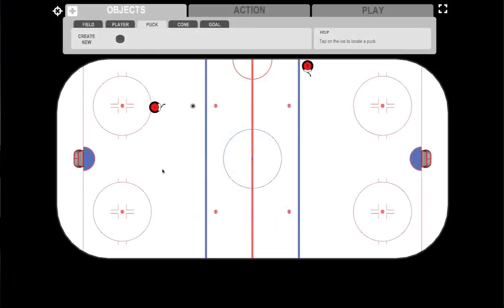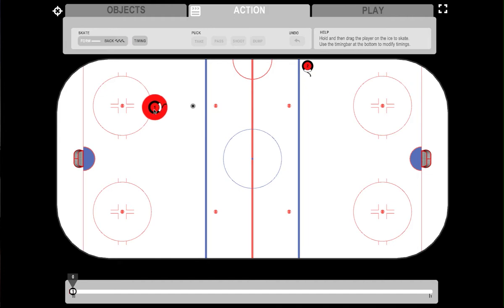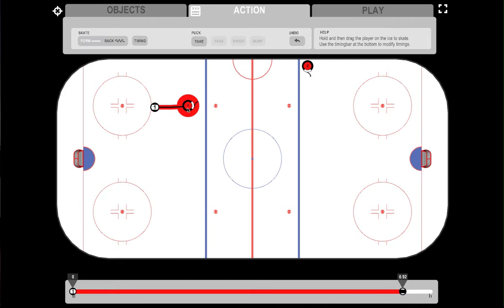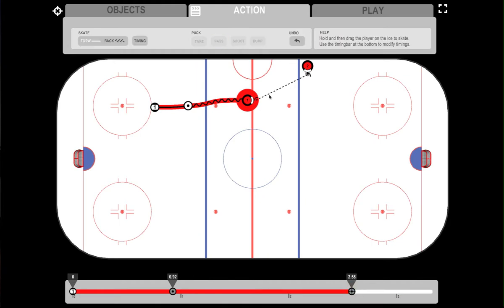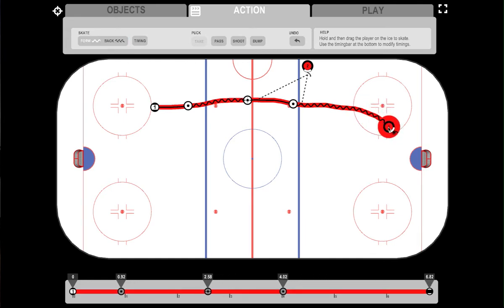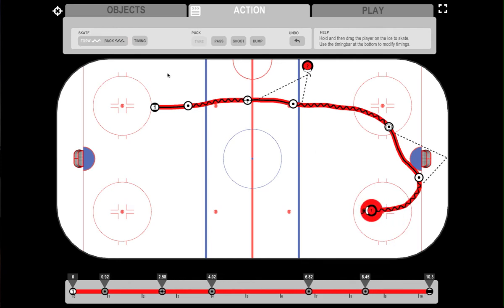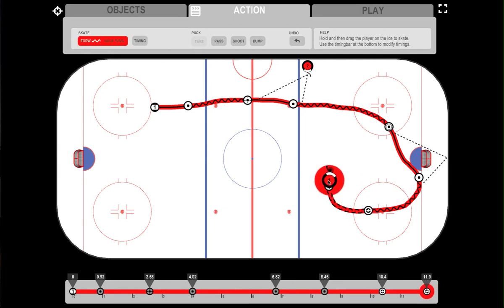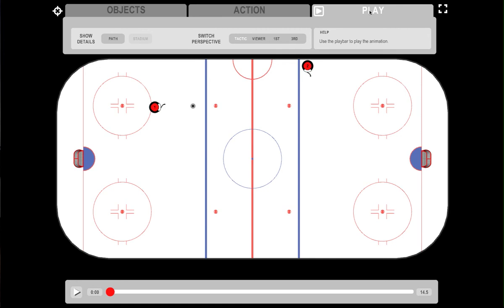Tutorial 2: Record Action